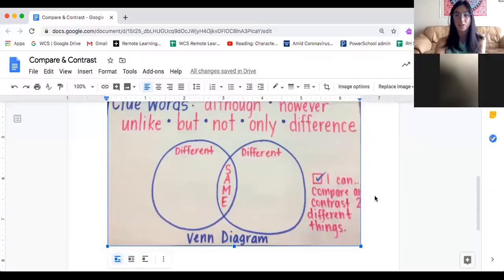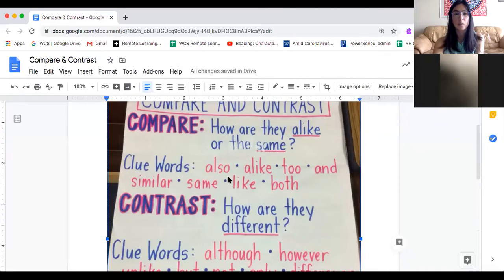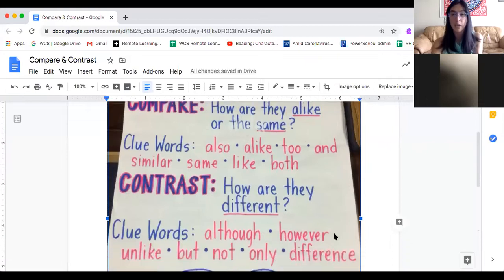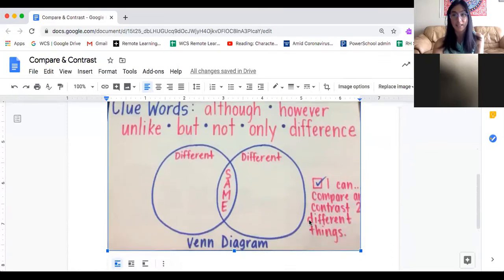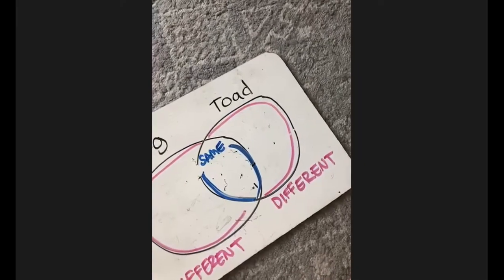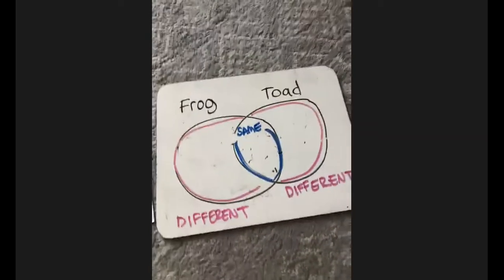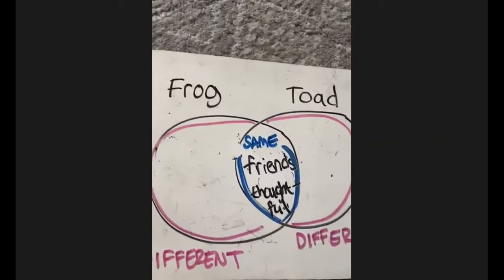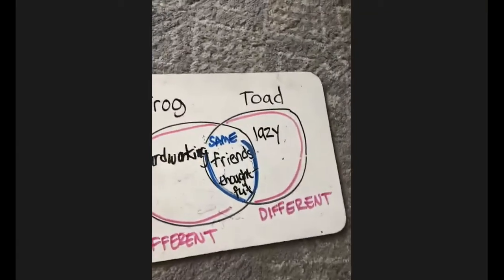Compare and Contrast the Characters in our Books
Good readers compare and contrast the characters in their stories. When we compare, we think about what's the same, and when we contrast, we think about what's different.